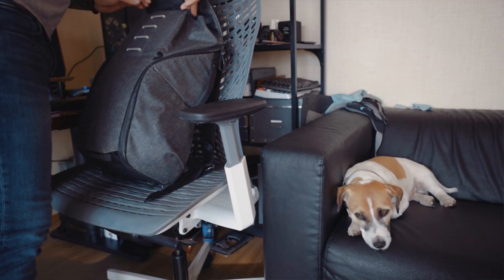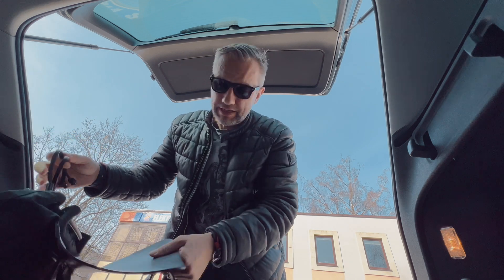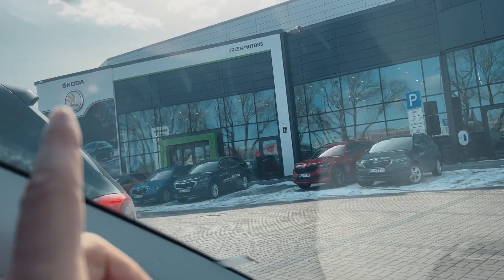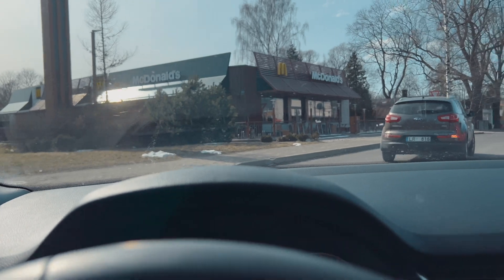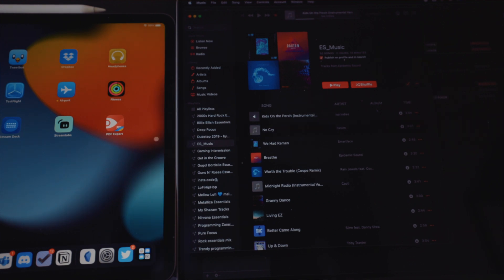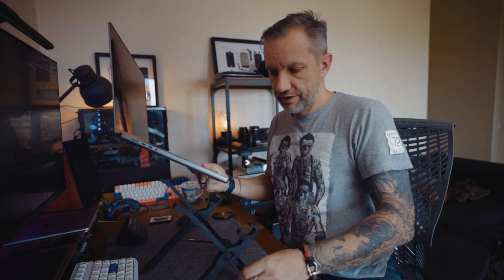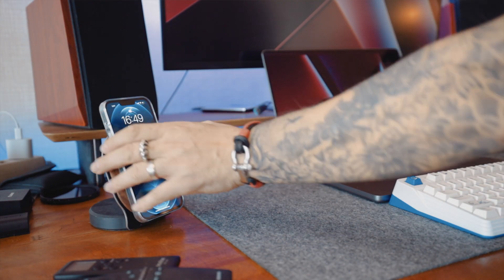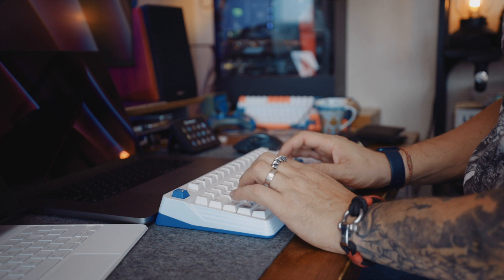Day in a Remote Software Developer's Life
Just a random day in remote iOS developers' life.

My Programming Setup:
💻 16” MBP M1Pro 16GB Ram 1TB SSD